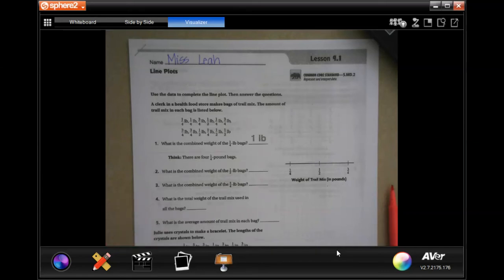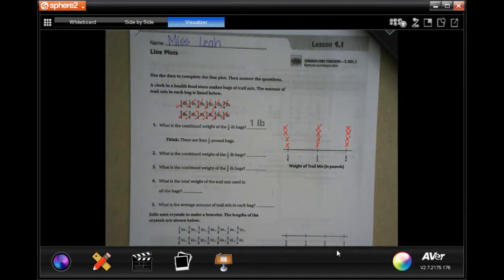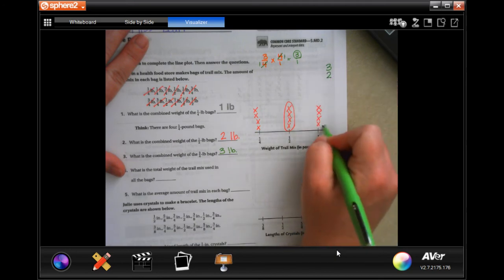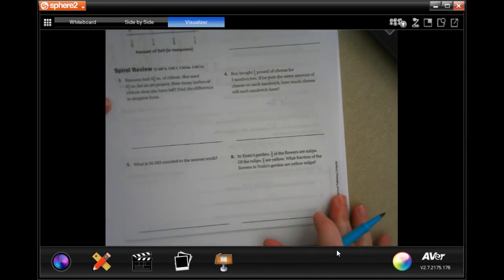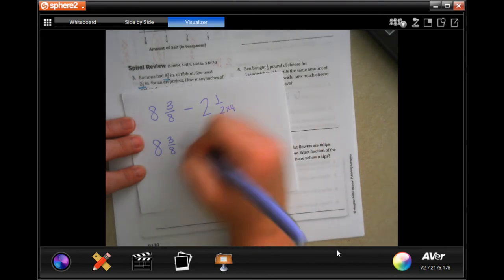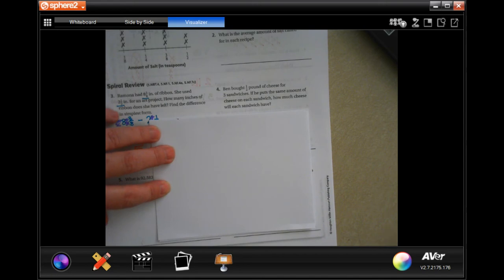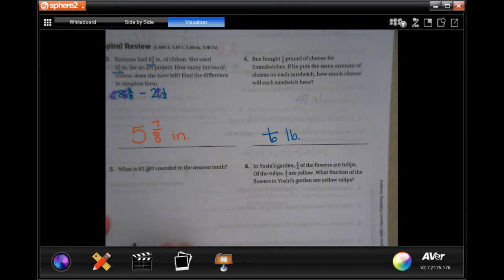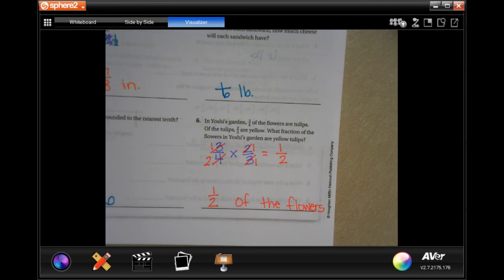5th Grade 9.1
Line Plots